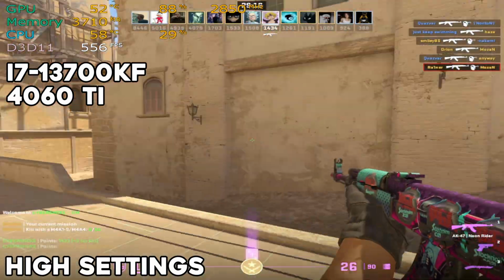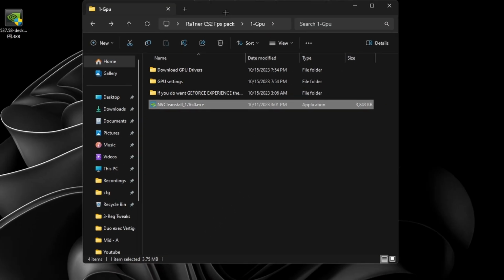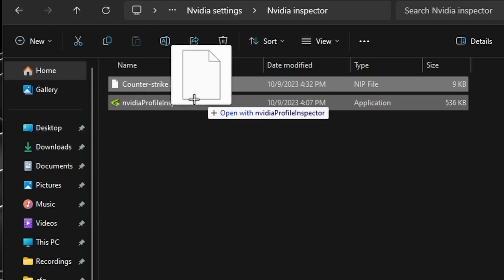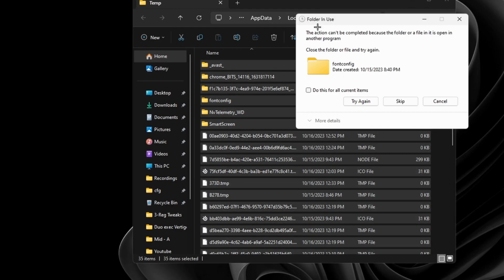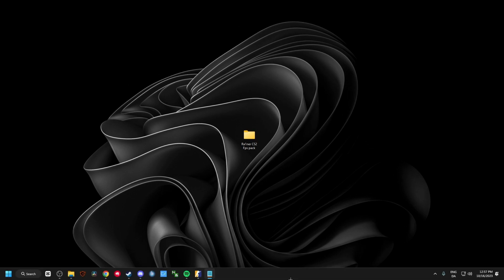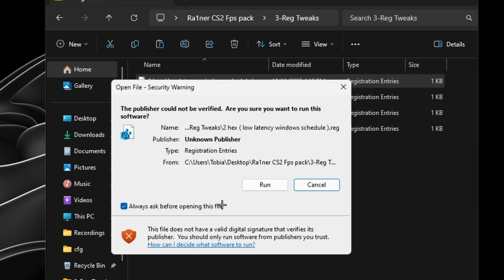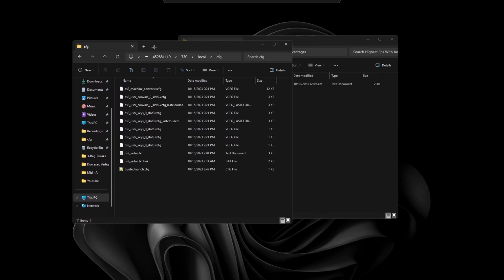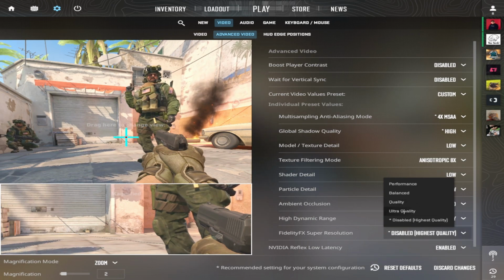Ultimate FPS Guide In CS2 | Increase FPS, Lower Latency and Lower Input Delay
In this Video i will Help You Achieve the highest Performance and lower Latency and Input Delay

Sry For not putting pictures in the video but everyone who wonders how the different settings changes fps here is a folder with every ingame settings and !!MY!! before and after stats

!!!beware!
Beware that if you do reset you pc your C: drive will be cleaned

///𝗦𝗧𝗨𝐅𝐅 𝐅𝐎𝐑 𝐓𝐇𝚰𝐒 𝐕𝚰𝐃𝐄𝐎
FPS Pack

Temp
%Temp%
Prefetch

MSconfig

///𝗧𝗜𝗠𝗘-𝗦𝗧𝗔𝗠𝗣𝗦
0:00 Intro
0:24 Reset
0:58 GPU Driver
5:40 Windows Settings
7:19 CPU
7:35 Right click menu Windows 11
8:25 System Tweaks
9:39 Registry Backup
9:58 Registry Tweaks
10:18 ISLC
11:30 CS2 Ingame Settings